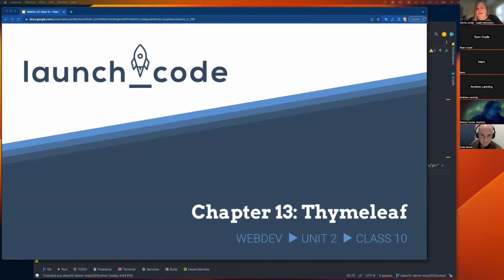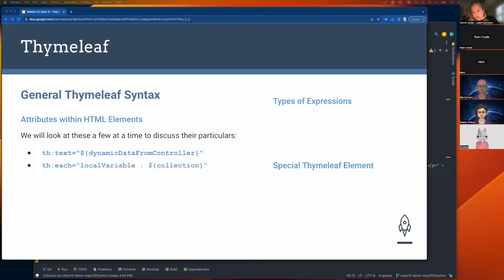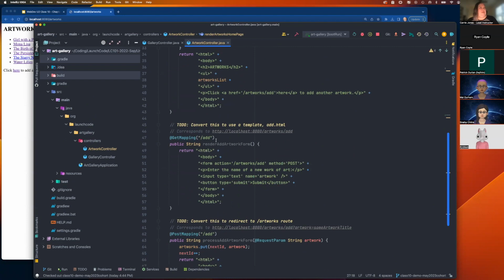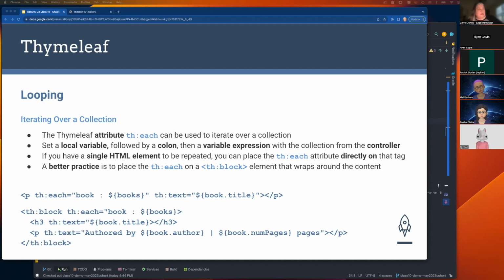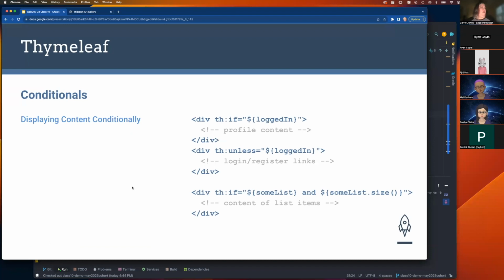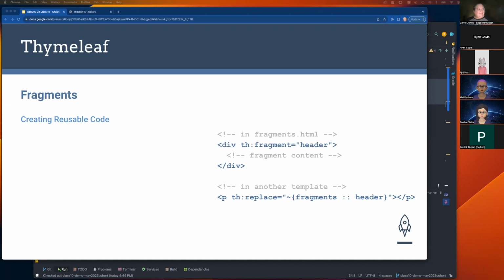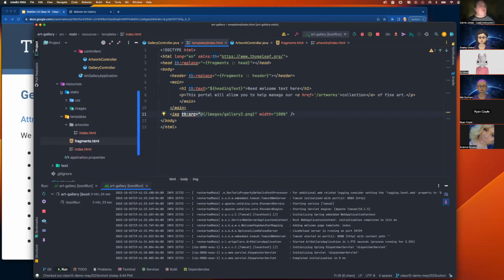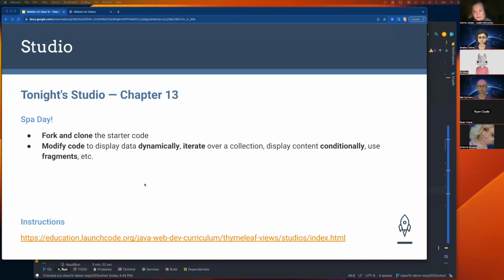Unit 2 Class 10 Lecture — Chapter 13 (Thymeleaf)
Colin's Announcements: (0:00)
Carrie's Intro: (1:35)
Thymeleaf: (3:48)
Templates in Spring Boot: (5:11)
Redirection: (9:34)
Thymeleaf Syntax: (11:38)
Dynamic Data: (17:17)
Looping: (35:14)
Conditionals: (48:13)
5-Minute Break: (54:11)
Fragments: (1:01:26)
Link Expressions: (1:10:11)
Conclusion: (1:20:32)